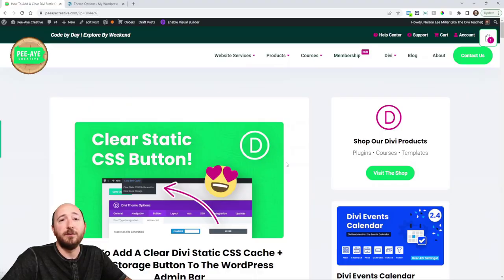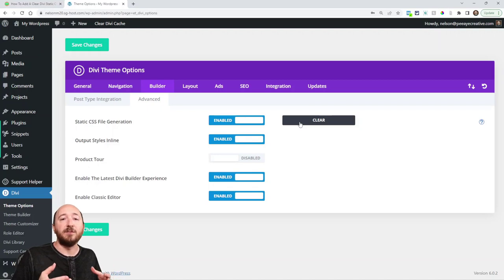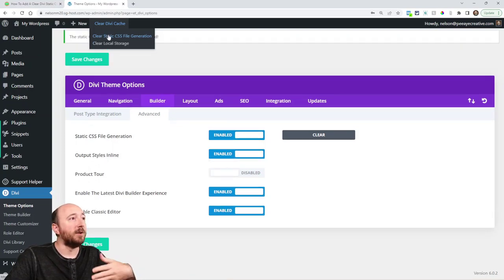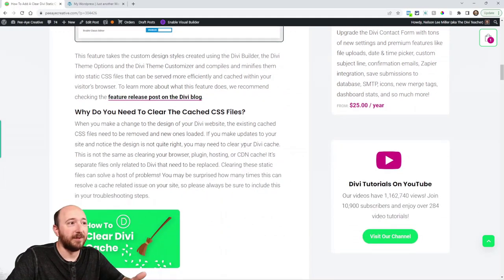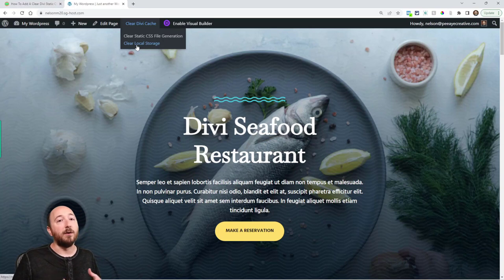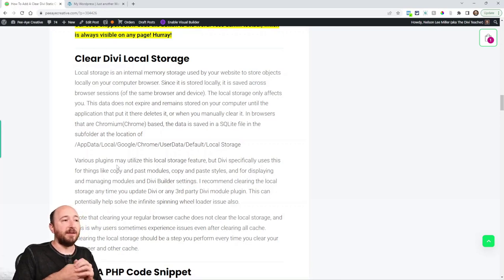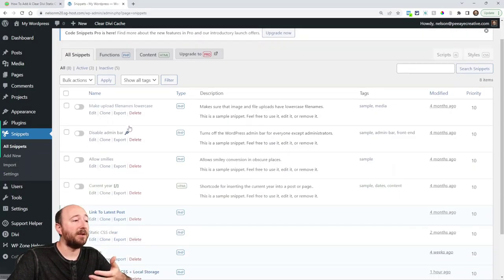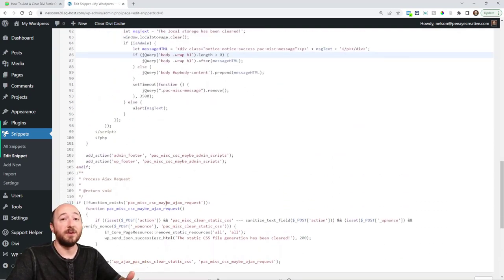How To Add A Clear Divi Static CSS Cache + Local Storage Button To The WordPress Admin Bar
In this tutorial I will show you how to add a convenient button to the WordPress admin bar to clear the Divi Static CSS and local storage!

If you use Divi, you probably are familiar with the notorious Static CSS File Generation setting and “clear” button in the Theme Options. This feature/button has been the topic of many forums and the cause of much frustration, and yet also the solution to many problems. One of the pain points of this feature is that the setting to clear this is buried in the backend settings. Why not have it conveniently located, so you can clear it with one click? Now you can! This tutorial will show you how to add button links to the WordPress admin bar to clear the Divi static CSS cache and also the local storage cache.